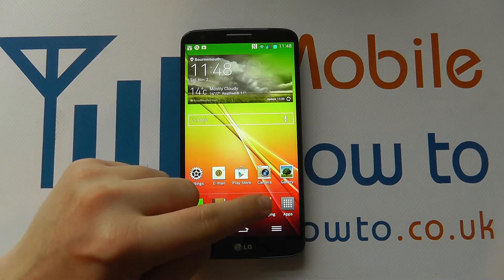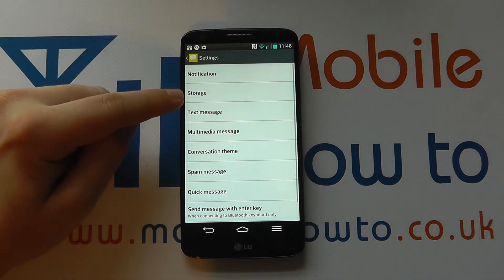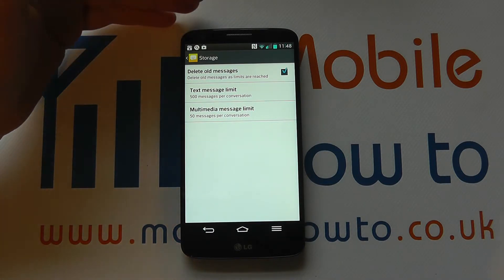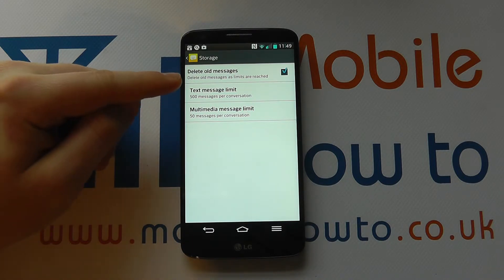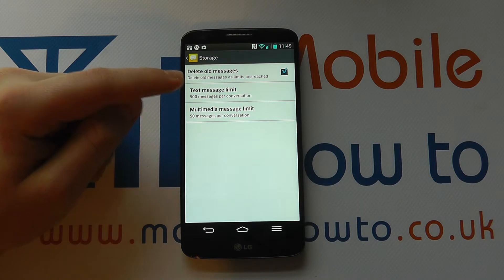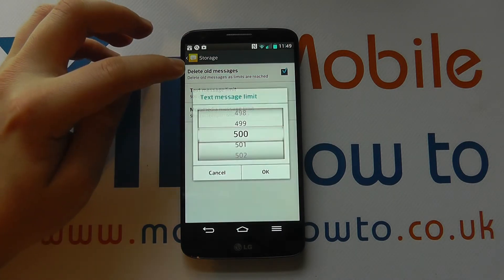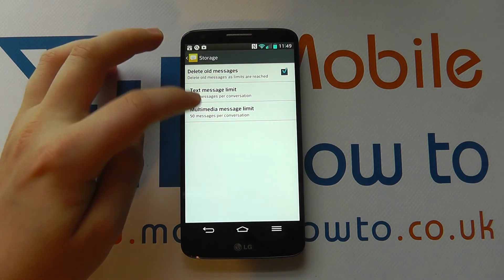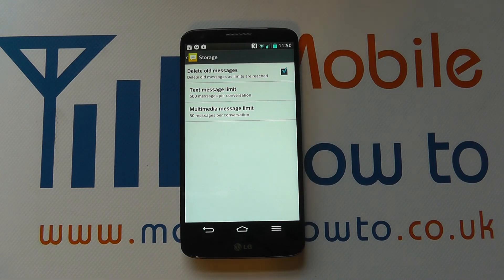How To Set Text Message Limits - LG G2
A video how to, tutorial, guide on setting text message limits on the LG G2.